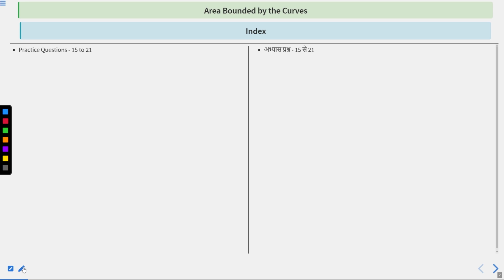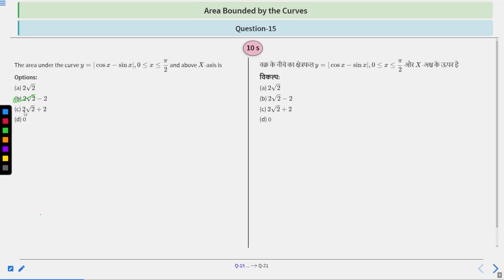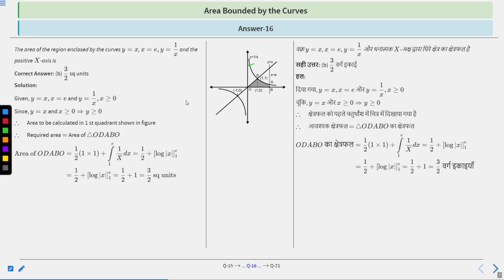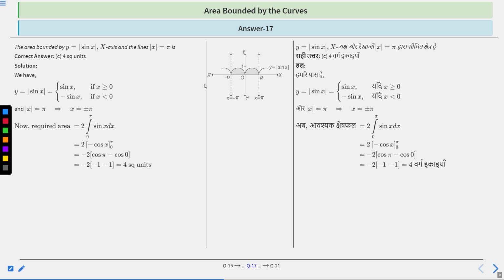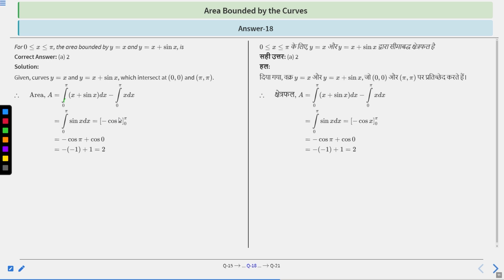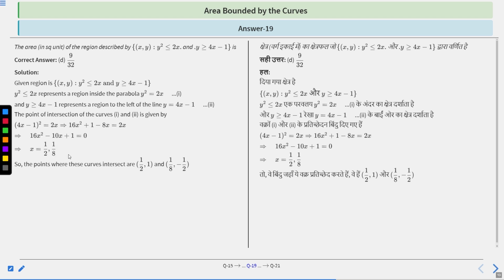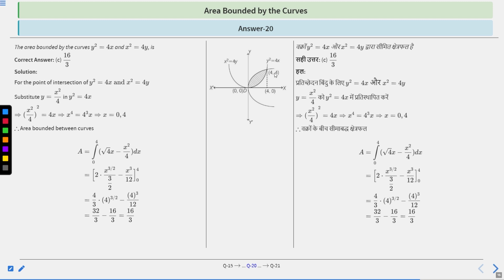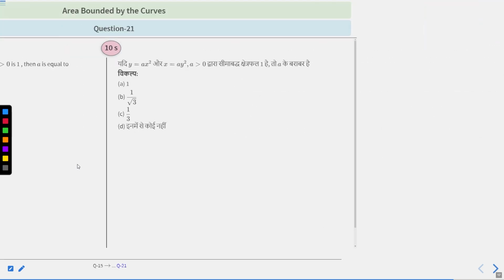Area Bounded by the Curves Practice Questions Part 3